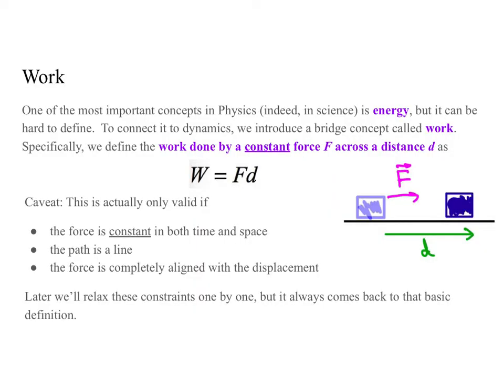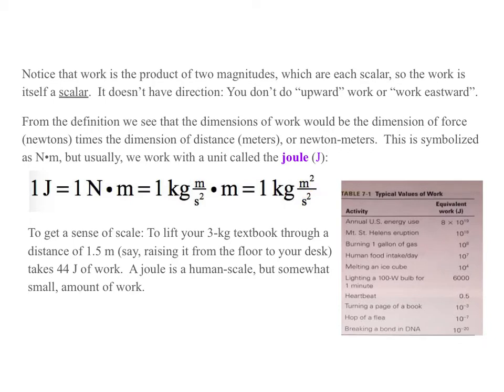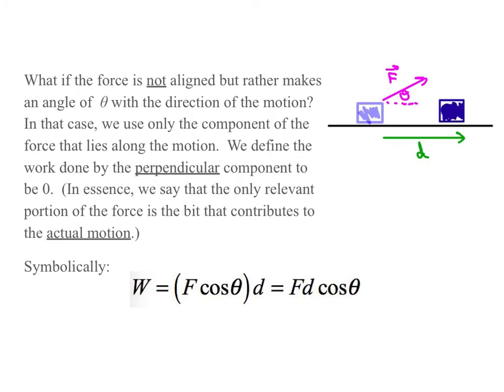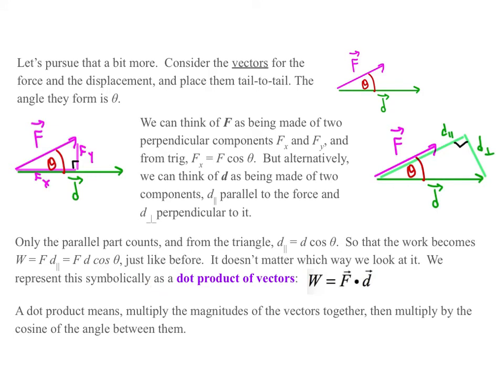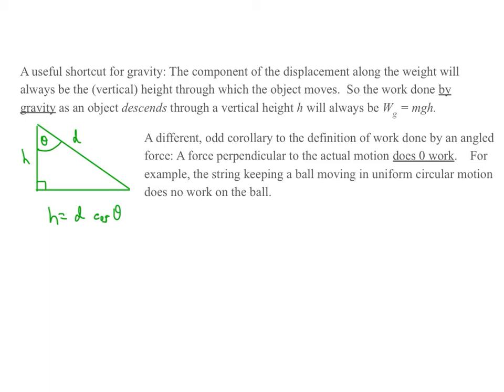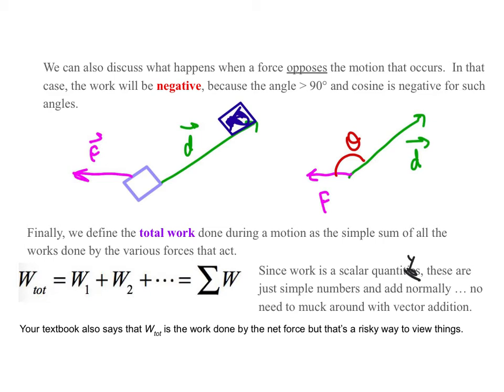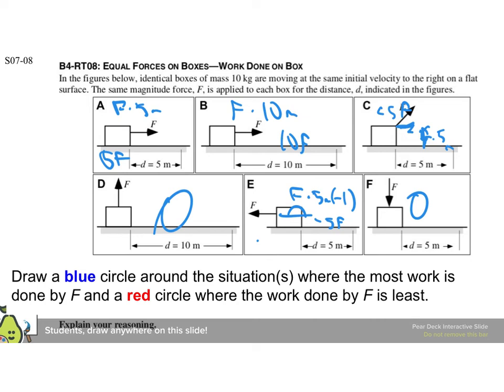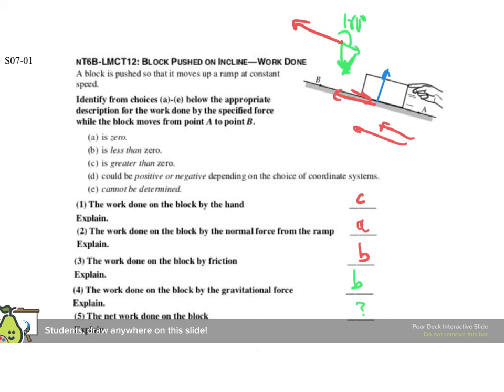APC N03A01 Work